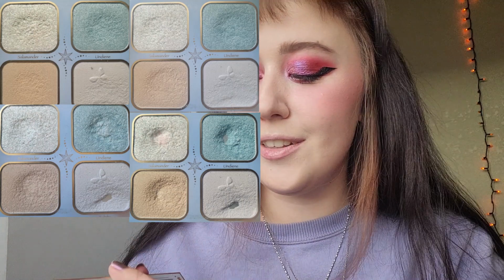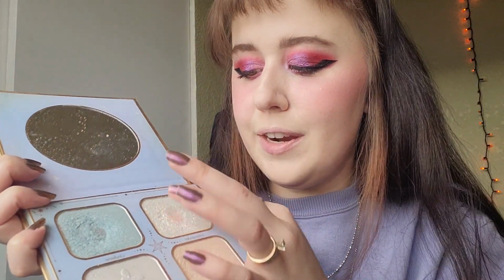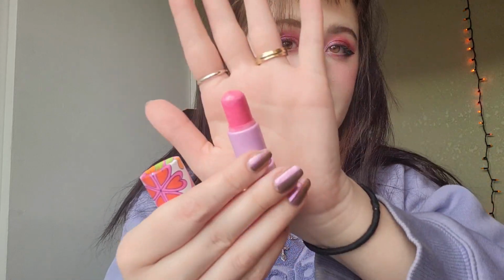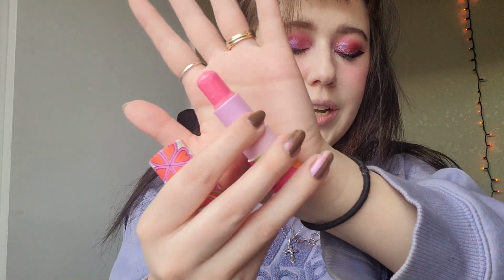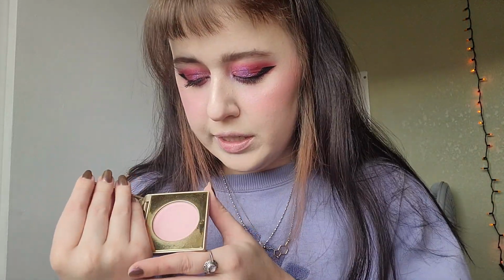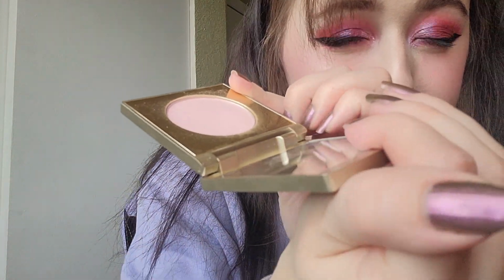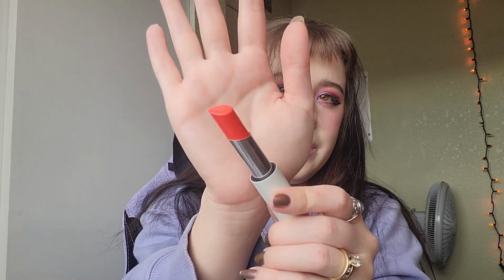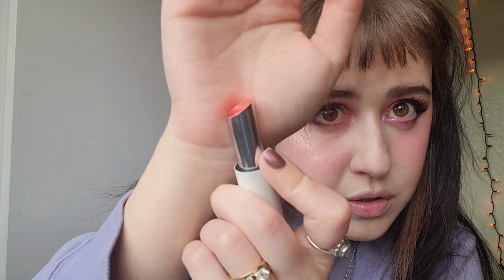NIGHTMARE ON PANNING STREET UPDATE 4 (FEB 2023)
Hi all, sorry for the late update!

***PROUD MARY - Touch & Beauty BB Cream SPF50+ PA+++ (21)
Wet n Wild Ultimate Brow Pencil

Discontinued products:
Kylie Jenner Skin Concealer (Pearl)
Revolution x The Simpsons Summer of Love Luscious Lip Tint
Lunar Beauty Moon Spell Eyeshadow Palette
Oden's Eye Saga of Freya Palette
Bird Eyebrow Pencil (101)
Lawless Lip Shine Lip Gloss